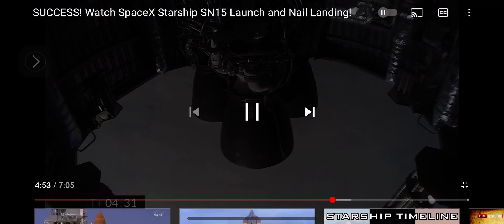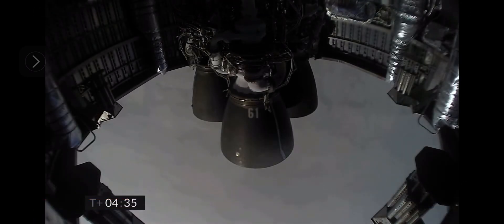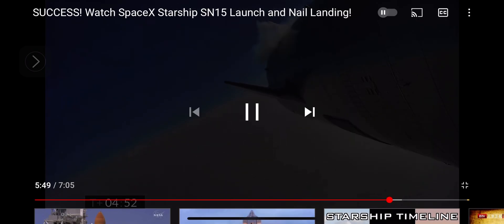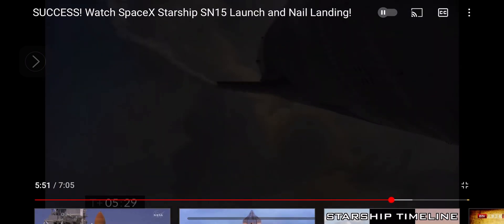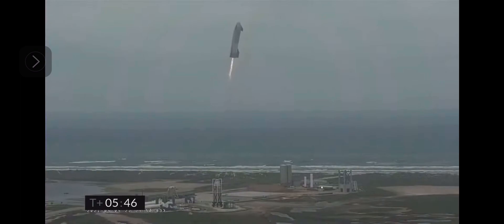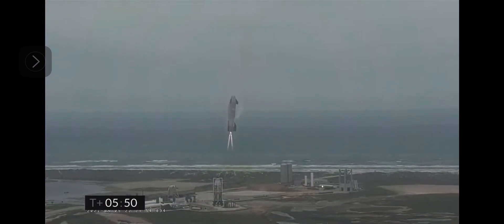中美竞相发射航天站！特斯拉可回收starship刚刚发射并回收！只是测试！载荷不大！